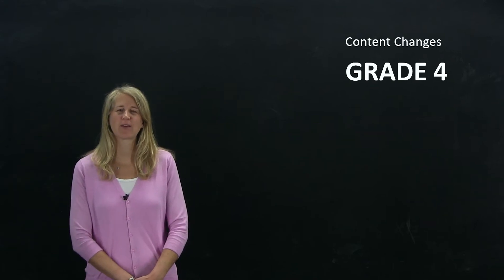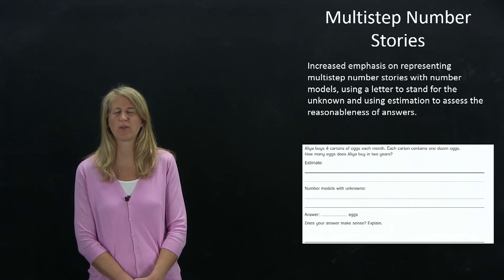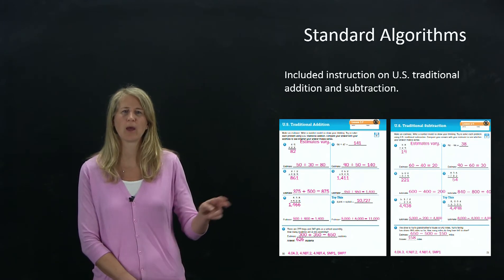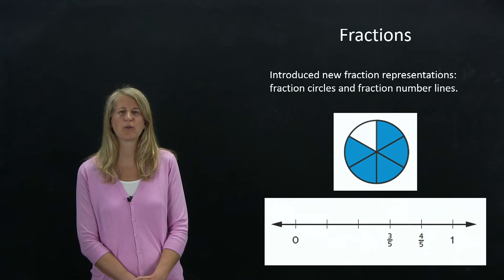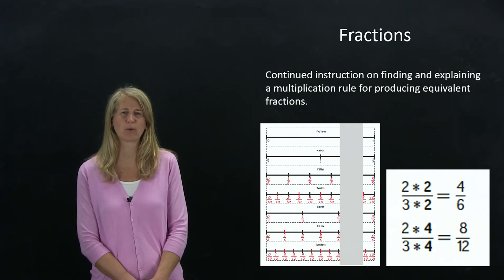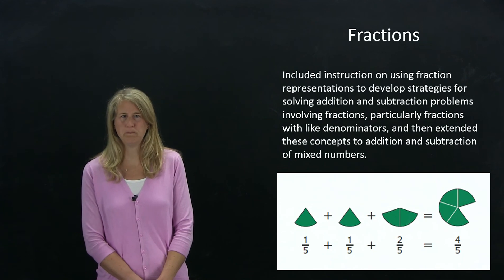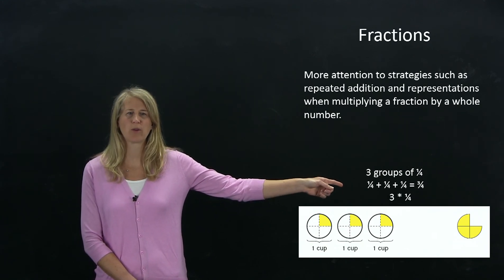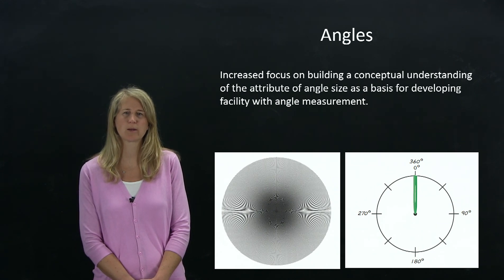A Brief Walkthough of Everyday Mathematics 4th Edition For 4th Grade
Here to discuss Everyday Mathematics is  Rebecca, the Grade 4  author of Everyday Mathematics. Learn more about the changes to Grade 4 in Everyday Mathematics 4 and find out what's new!